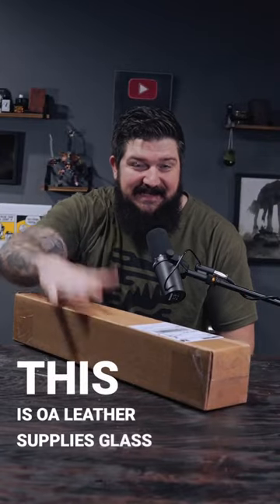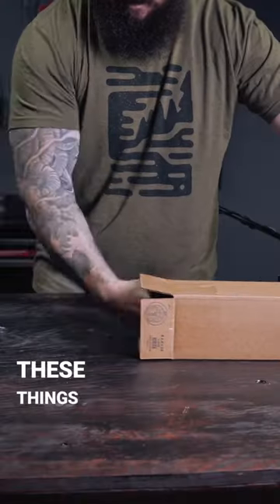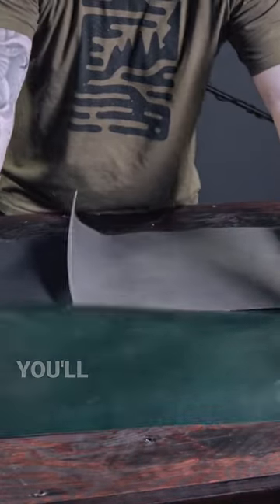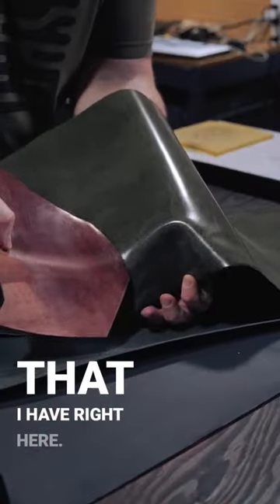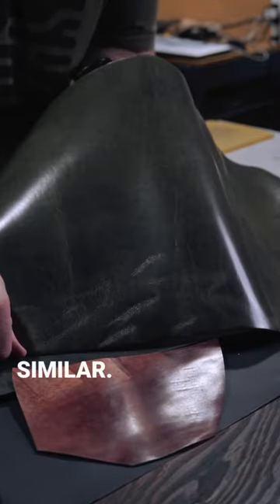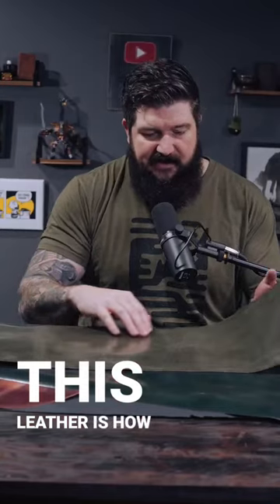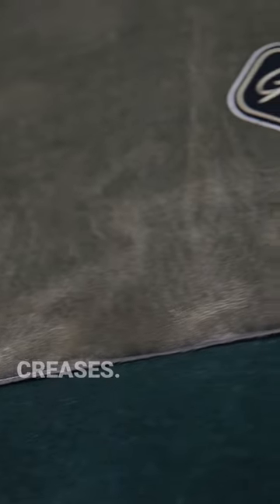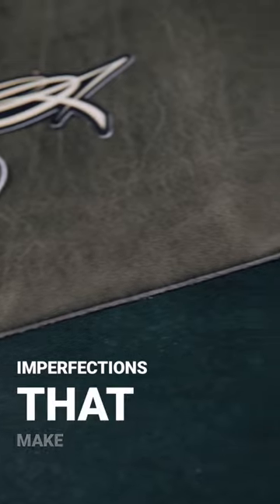OA Leather Supply Glass Jack Leather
This Glass Jack leather is unreal! I'm going to be using it in a couple template videos coming out soon.

MACHINES I USE:
3D PRINTER
BURNISHING MACHINE

TOOLS I'D RECOMMEND:
Vera Forma Leather Balm
Sand Paper
Wing Dividers
Grog Marker

If you liked this video, check out my Leather Working Tips and Tricks Playlist where I make beginner leather working tutorial videos, show you some tips and tricks, and give you a few beginner leather working projects to try out.